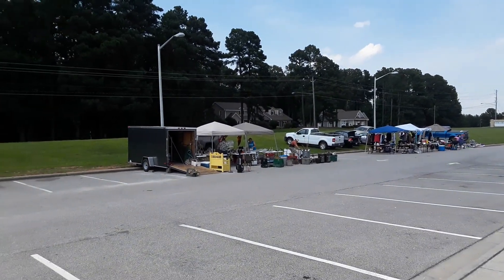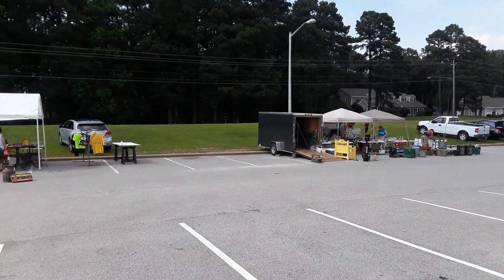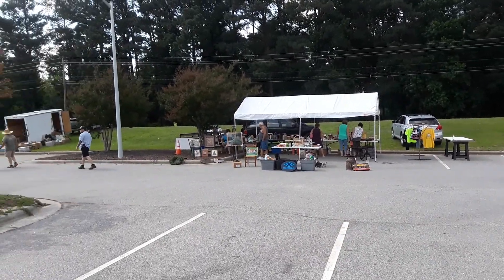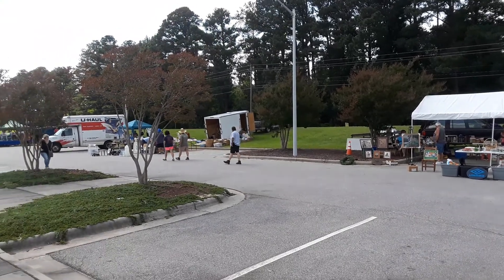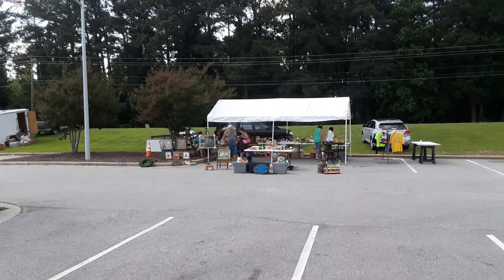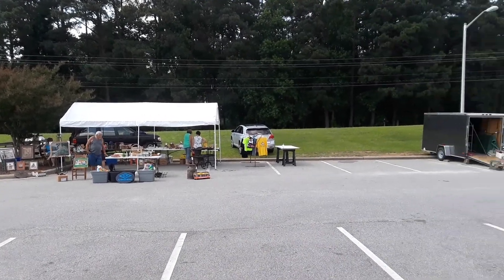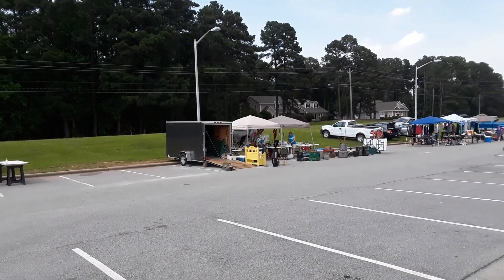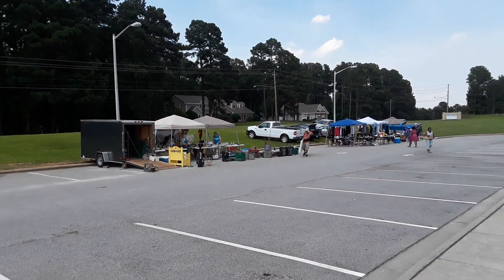Highway 301 Yard Sale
This Yard Sale takes place in NC over several countries over 2 days. There are all sorts of treasures to be found.